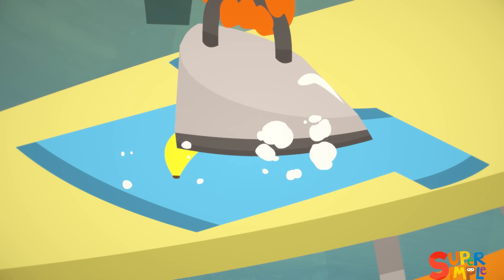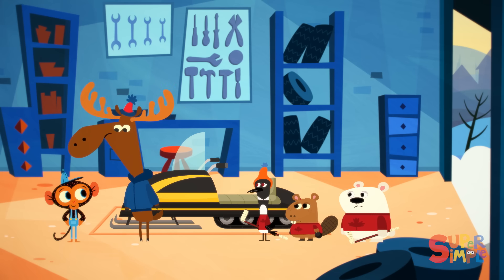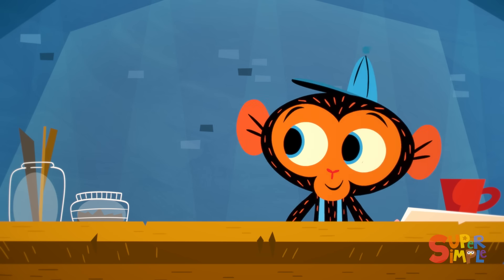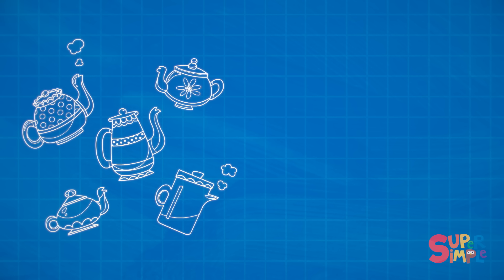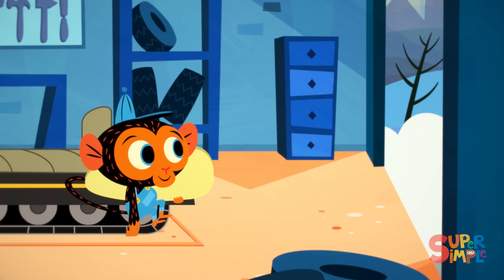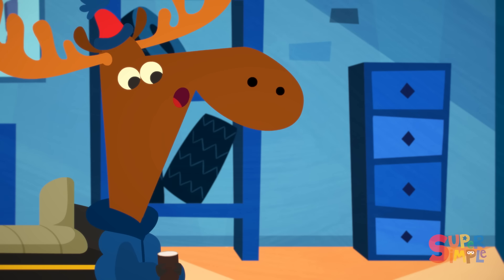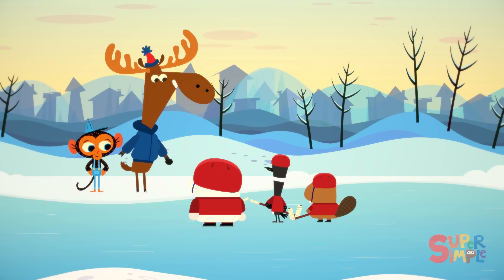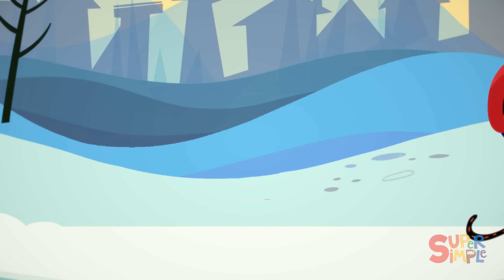Coach Moose And His Hockey Team Need Help! | Cartoon For Kids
Coach Moose and his hockey team, the Junior Rangers, drop into Mr. Monkey's garage with a problem - they're in town for a big hockey game but they can't skate on the lake - it's too bumpy! What can Mr. Monkey do? The team really wants to play! Mr. Monkey doesn't fix ice...but he comes up with idea that just might work! What is it? Watch and find out, eh.